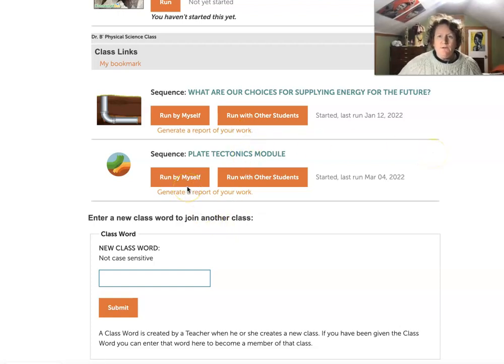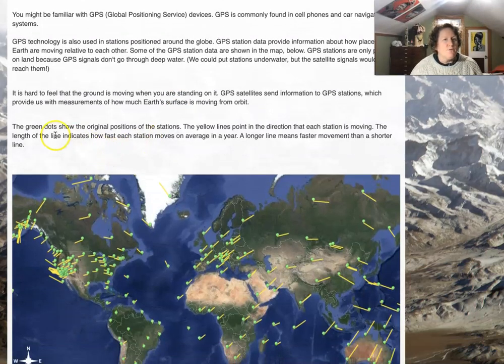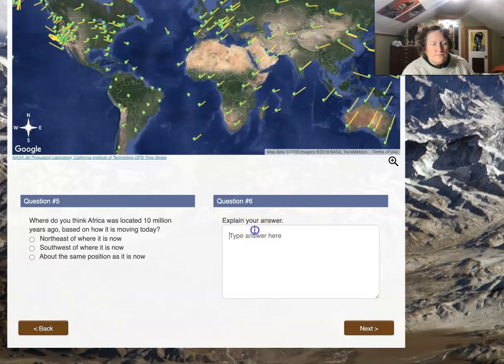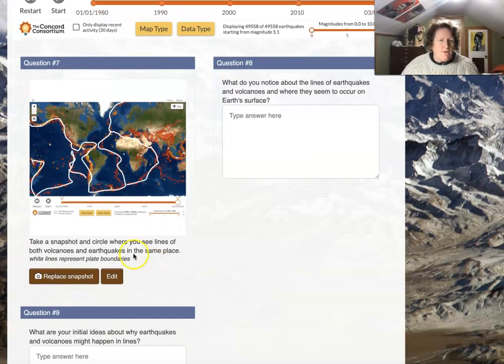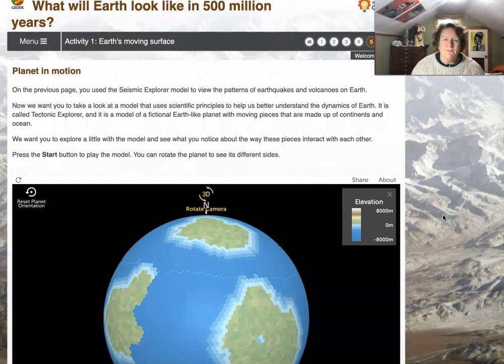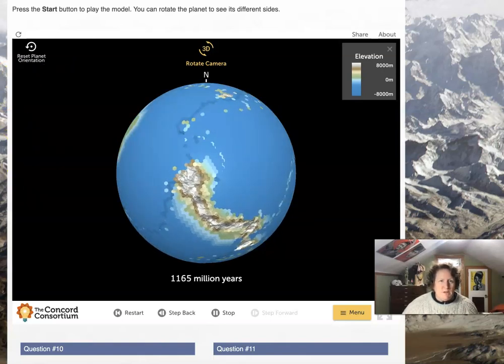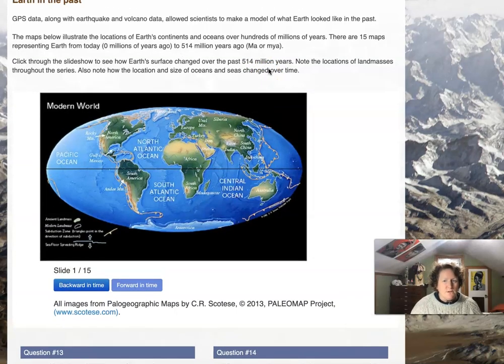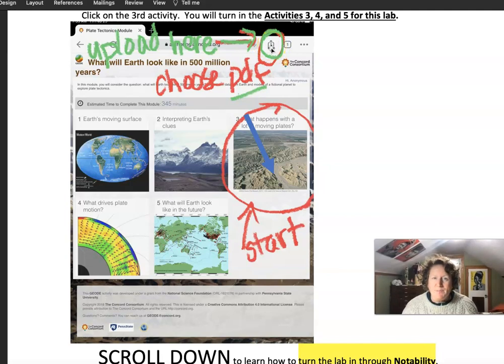What will the earth look like in 500 million years Activity 1 Concord Consortium Project Geode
Dr. B walks viewers through Activy 1 of "What will the earth look like in 500 years?" in Project Geode on learn.concord.org. Students learn about tectonic plates, how they move, and why clues are used to find the boundaries of tectonic plates (earthquakes and volcanoes). The artwork in the background is by MrJohnsonpaints on Etsy.